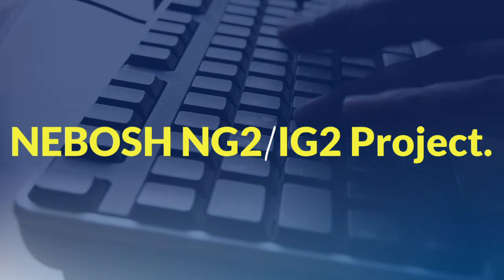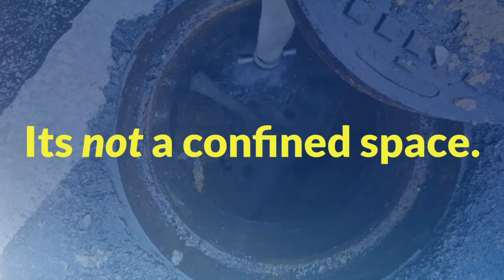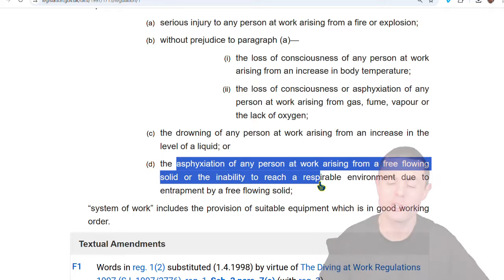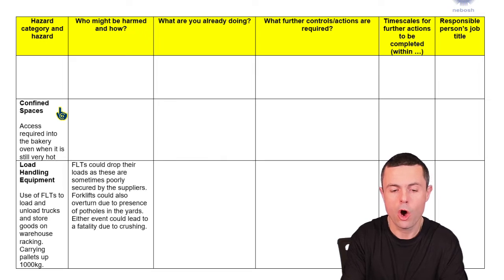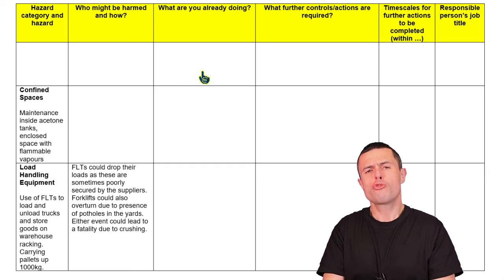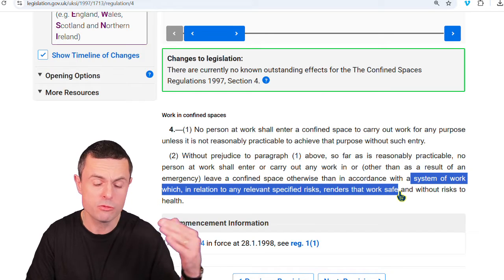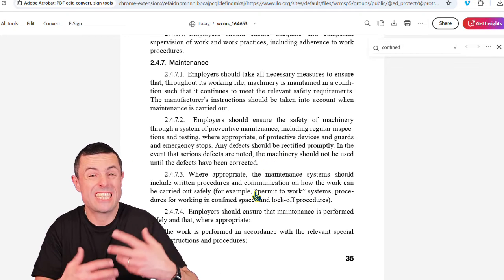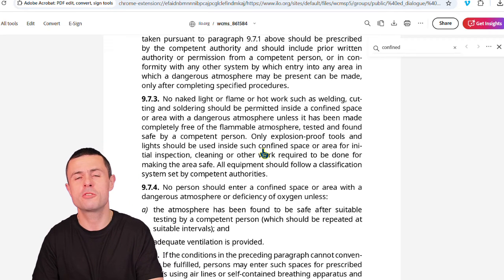NEBOSH NG2/IG2: Confined Spaces HAZARD... Its NOT what you think!